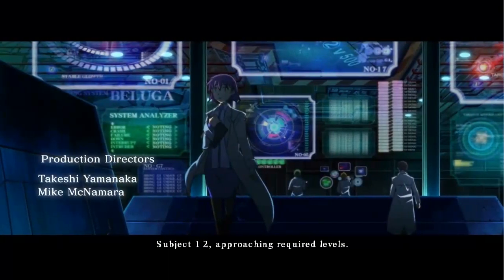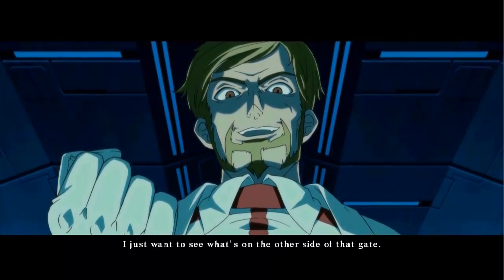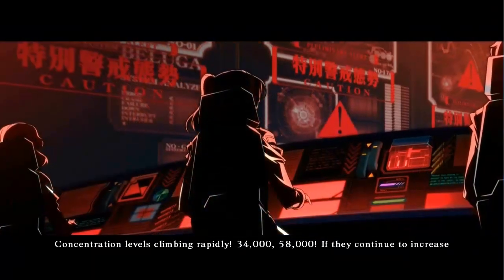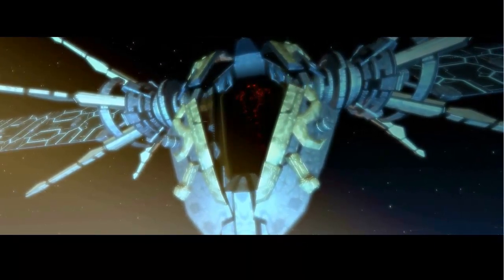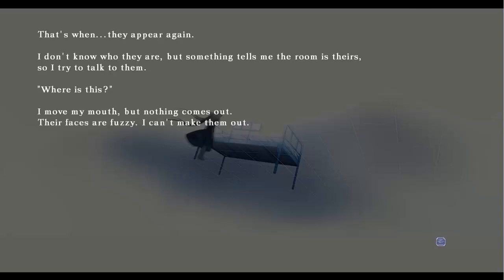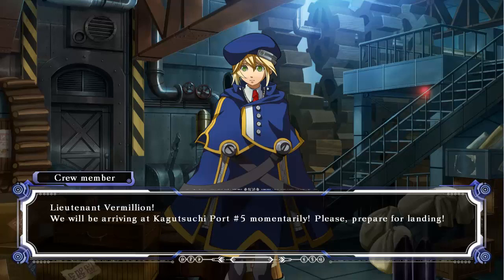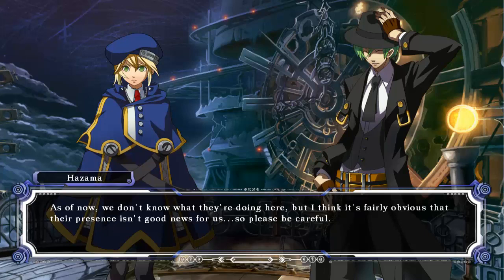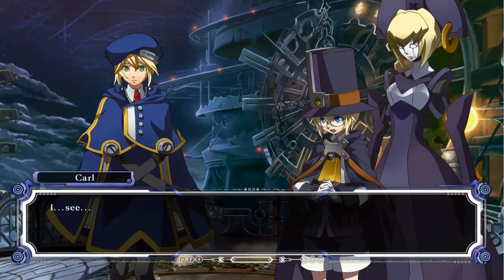BlazeBlue Calamity Trigger:Noel Vermillion's story (part 1)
BlazeBlue Calamity Trigger:Noel's story mode this is the First of 3 episodes as it was longer than 15 mins. Hope you enjoy

I will admit since this was recorded I have ran through and played it the way it was intended to be.